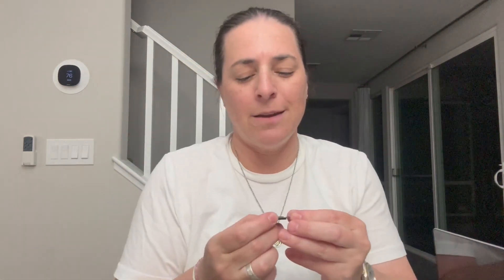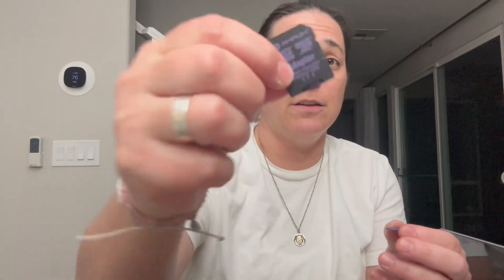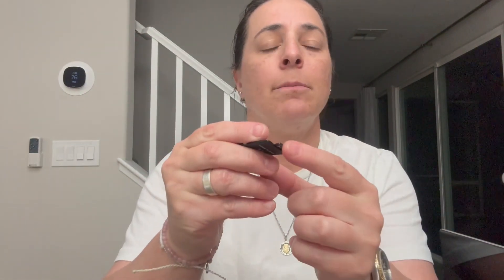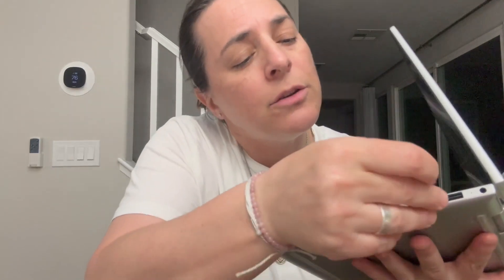Review of Micro SD Card 256GB | MicroSD Memory Plus Adapter | Extreme High Speed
Amplim Micro SD Card 256GB | MicroSD Memory Plus Adapter | Extreme High Speed 170MB/S A2 MicroSDXC U3 Class 10 V30 UHS-I for Nintendo, GoPro Hero, Surface, Phone, Camera Cam, Tablet